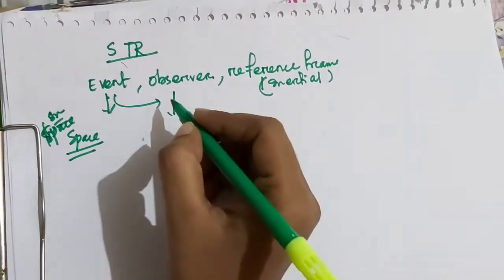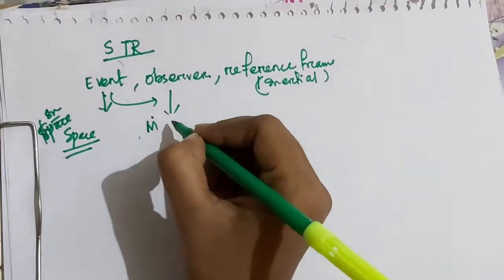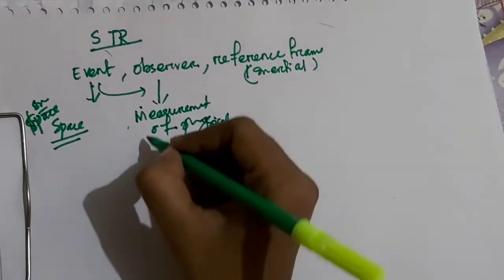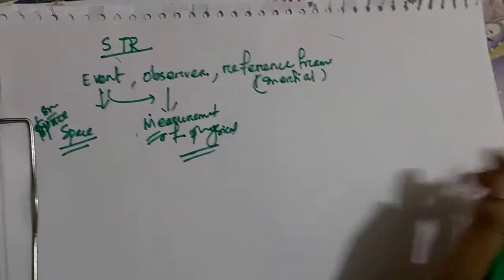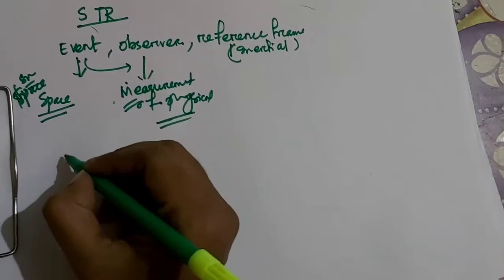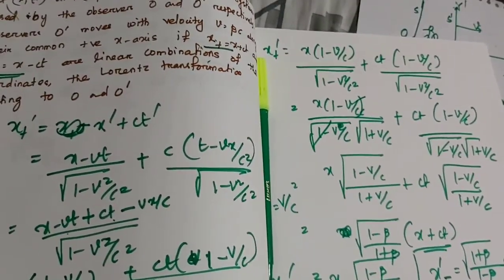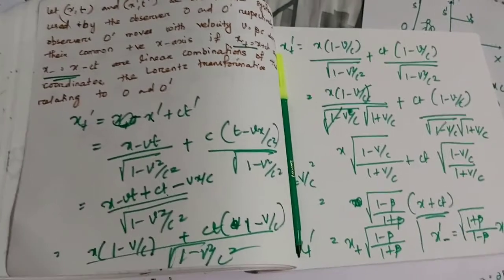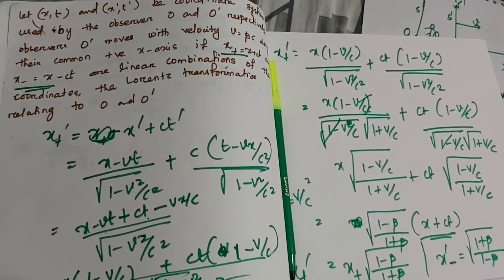Lorentz transformation (Theory of relativity) # Problem Type1 for CSIR NET,GATE JEST